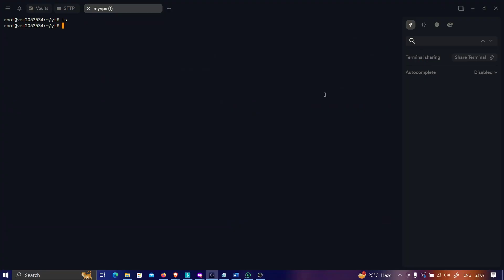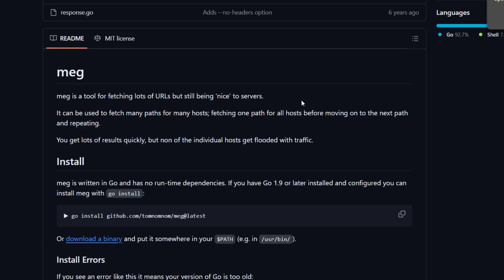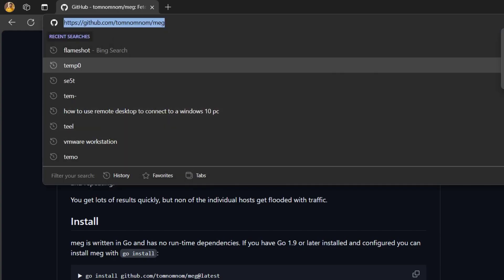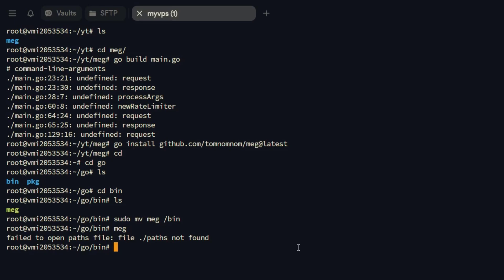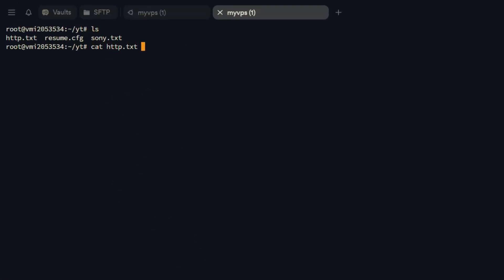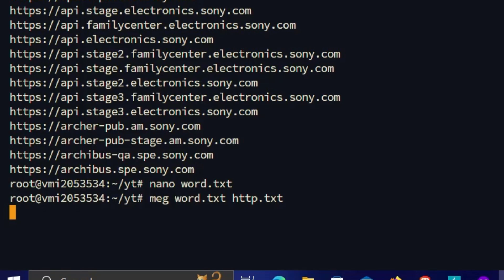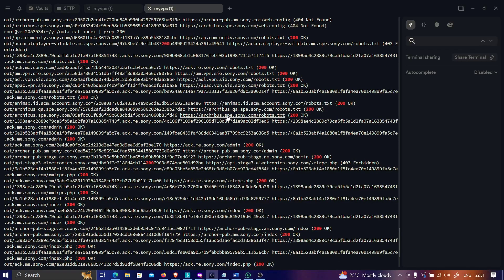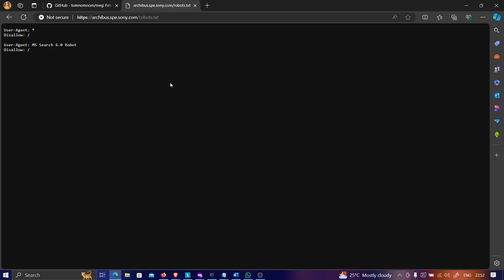Bug Bounty: Content Discovery on Large Scope Like a Pro! | 2024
Are you ready to take your content discovery game to the next level? In my latest video, I dive deep into how you can approach large-scope targets like a pro using the powerful tool, meg by tomnomnom. If you’ve ever felt overwhelmed by the sheer size of your target or unsure where to start, this guide is for you. I'll walk you through the entire process, from setting up meg on your machine to leveraging it for massive content discovery. Whether you're dealing with a sprawling web application or multiple subdomains, I'll show you how to uncover hidden endpoints and juicy files that others might miss. Perfect for both beginners and seasoned hunters looking to refine their approach, this video is packed with practical tips and real-world examples. Don’t just scratch the surface—learn how to dig deep and find the gold in your next engagement.